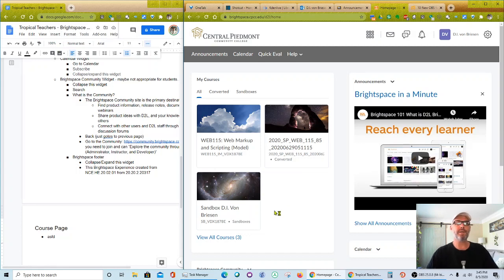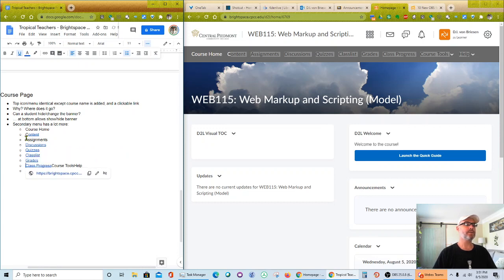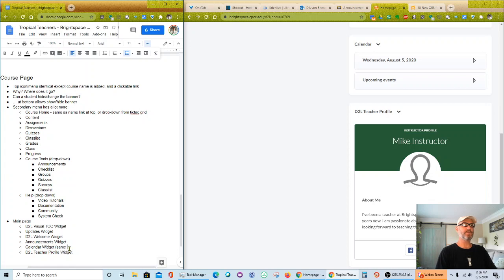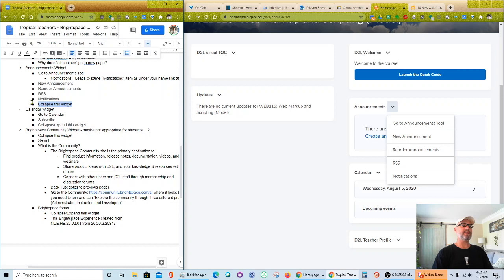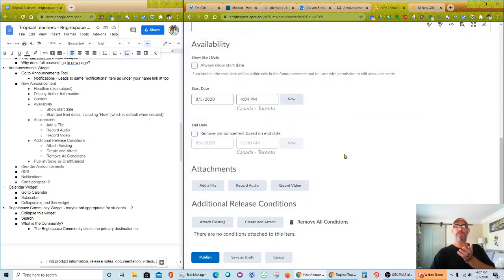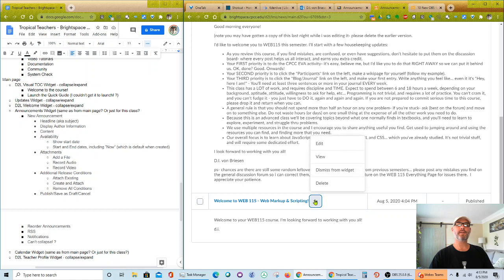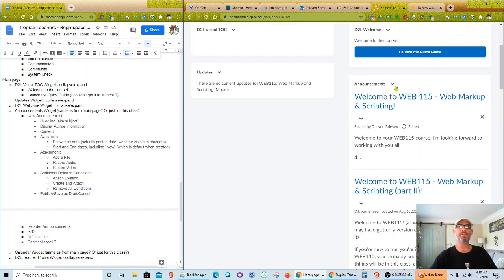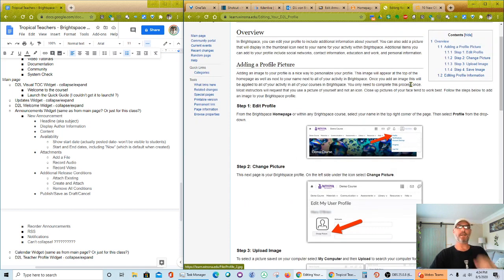Brightspace First Look Part 03 Course Main Page, Announcements and Instructor Widgets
Using my recommendations of Ignore and Explore I sought to learn all about Desire2Learn's Brightspace, which our school is adopting over the next 12 months to replace our existing Blackboard installation.

See the google doc edited during the video here, and feel free to make comments on it